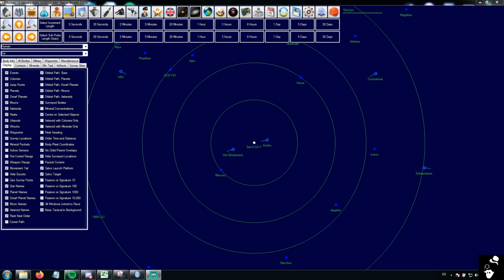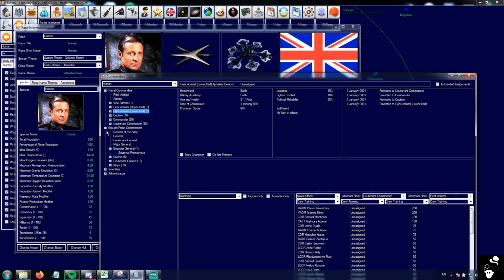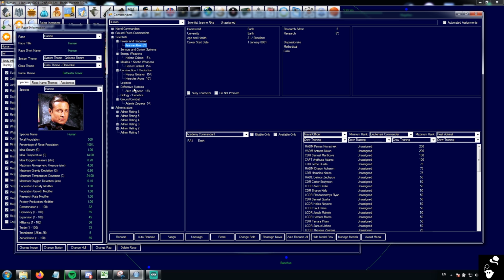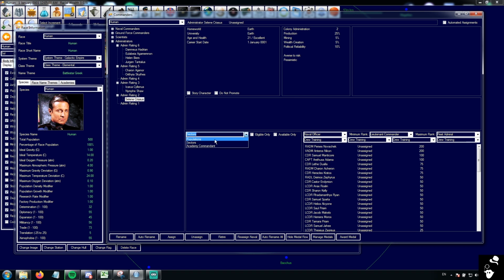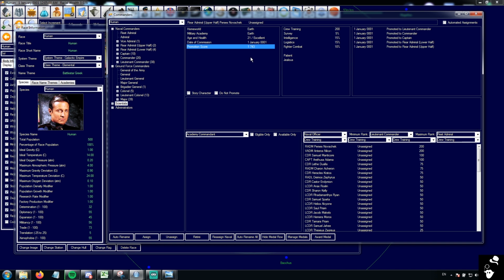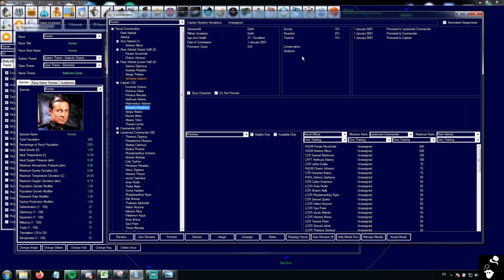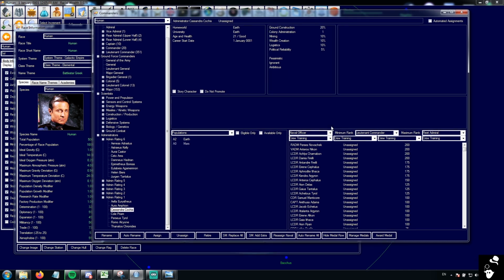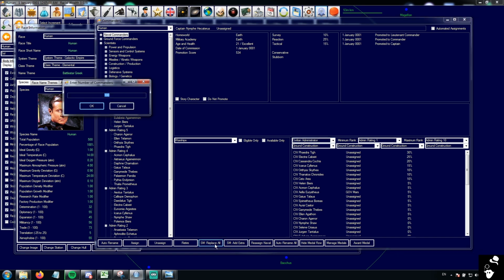Aurora C# - NPNG Tutorial - Commanders Overview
ERRATA:
Civilian Administrators can go higher than rank 6, but this is entirely automated, and you have no control over rankups for them, unlike naval and ground commanders. Thanks to Nothra Bin for pointing this out.

Everything to do with commanders accessible through the commanders panel.

Commander Stat breakdown is in another video, look for the card once it's been made.

Index:

00:00 - What are Commanders?
00:40 - Renaming Commanders
01:05 - Promoting/Demoting
01:20 - Assigning/Unassigning/Retiring Commanders
02:30 - Mass reassignment
03:25 - Why are my buttons missing?
03:50 - Medal shortcuts

04:30 - Rank Titles
05:14 - Realistic Promotions effects
06:00 - Adding and Removing Ranks, and why you would want to
08:10 - What are Naval Commanders?
09:16 - What are Ground Commanders?
09:50 - Scientists are Commanders too!
10:40 - Changing Scientist Field.
12:30 - Why are my buttons missing? (Scientific Boogaloo)
13:00 - Administrators
13:30 - Admin Rating

15:00 - Commander Origin
15:50 - Commander Age and Health
17:00 - Retirement
19:17 - Promotion Score
20:40 - Manipulating Promotion Scores via medals.
23:00 - Do Not Promote (Rank Locking)
23:35 - Story Character (Commander Near-Immortality)

24:40 - Commander Skills and Traits
25:40 - Medal Display Panel and Commander History
26:35 - Assignment List (Eligible/Available filters)
29:00 - Commander Finder

Tutorial and Instructional Series to Aurora C#, everything you want to know about Aurora C#, from installation to advanced tactics and strategies.

Many thanks to Admiral Kew on the Aurora Discord for the spaceships in the thumbnail.